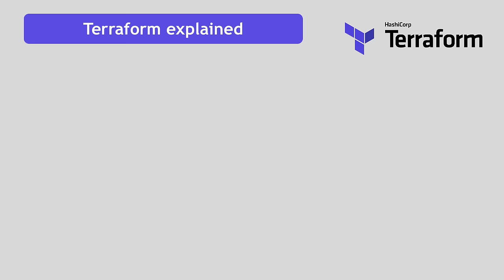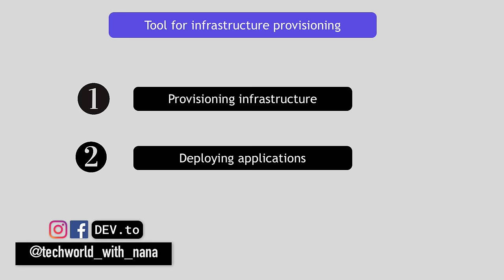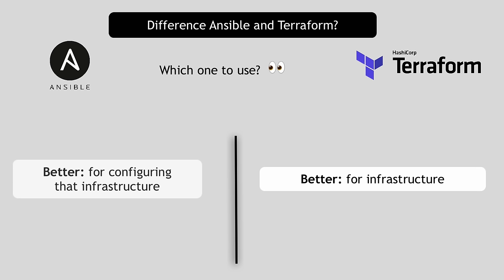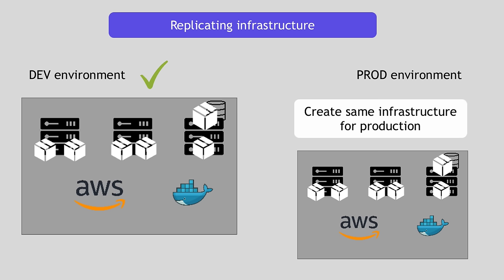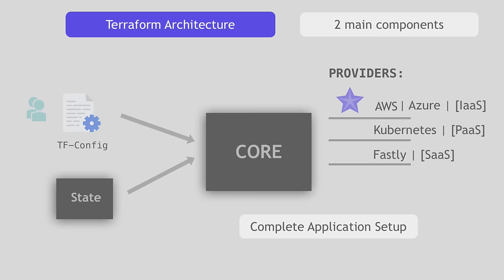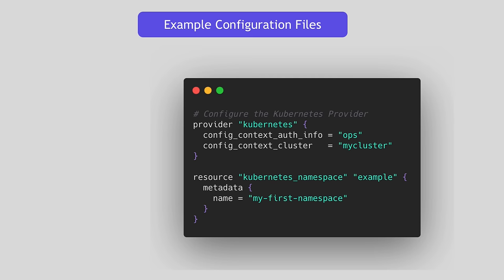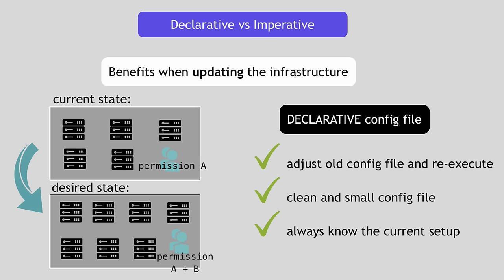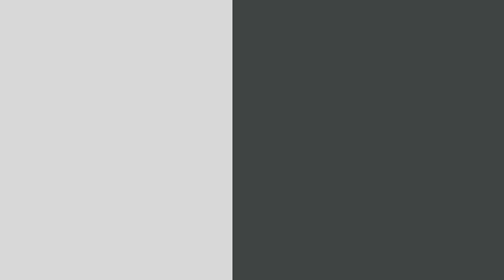Terraform explained in 15 mins | Terraform Tutorial for Beginners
Terraform explained for Beginners | Terraform Tutorial for Beginners | Terraform Architecture explained

Understand what Terraform is, its use cases, how it works and how it's different from Ansible 💡

Terraform is a tool for infrastructure provisioning to build out infrastructure through code, often called Infrastructure as Code. So, Terraform allows you to automate and manage your infrastructure, your platform and your services that run on that platform. It's open source and declarative, which means you define WHAT you want (the desired "end state") rather then describing exactly each step or HOW to do it.

In this tutorial you will learn what Terraform exactly is, Terraforms use cases or what it's used for, Terraforms Architecture and the basic commands. In addition I also clarify the question of what the difference of Terraform and Ansible is, because they seem to do the same thing.

Furthermore I also go one step deeper and explain what the terms and concepts of "infrastructure provisioning", "infrastructure as code" or "declarative vs imperative" mean. 💡

So, with this Terraform Tutorial you get a really good overview of what Terraform is, how Terraform works, how it does its job to get started quickly. 🙌🏼

0:00 - Intro
0:30 - What is Terraform? What is infrastructure provisioning?
03:22 - Terraform vs Ansible
06:07 - What is Terraform used for? Terraform Use Cases
08:18 - How does Terraform work? Terraform Architecture
12:01 - Terraform Example Configuration File
12:47 - Declarative vs Imperative
15:23 - Terraform Basic Commands